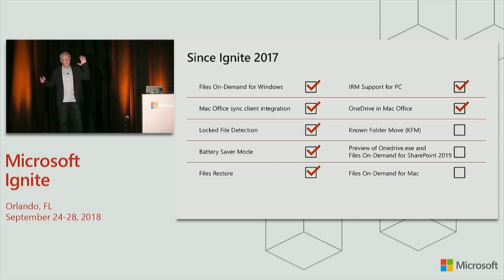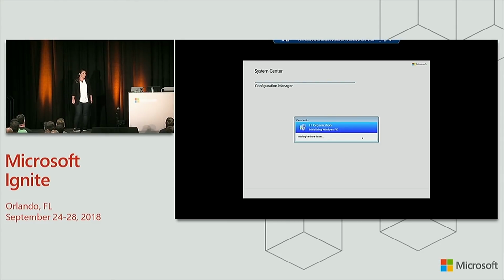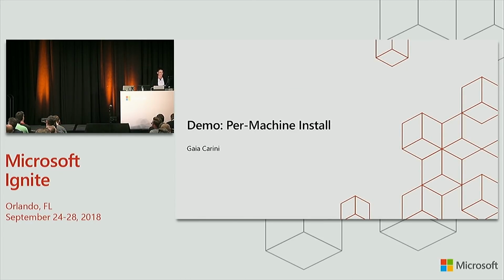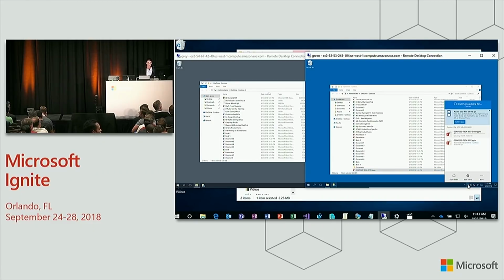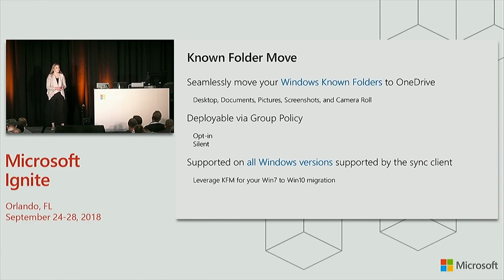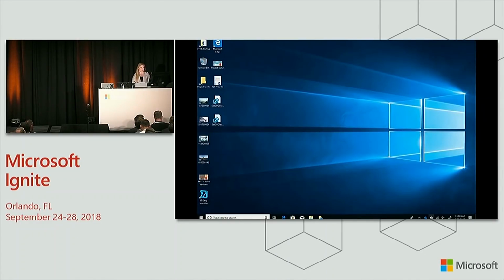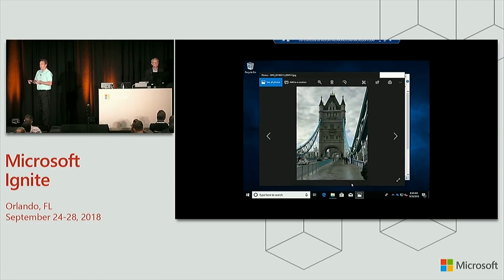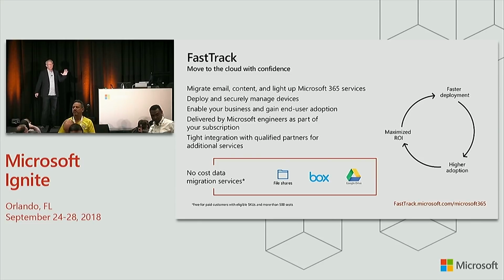Microsoft OneDrive deployment deep dive - BRK3099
Is your customer ready to roll out OneDrive? Learn about how to plan and execute your rollout of OneDrive Files On-Demand to get your users into the "ideal state" to maximize creativity and collaboration. Come hear the best tips, tricks, and shortcuts to ensure a quick and painless deployment as well as the upcoming admin and end user features of OneDrive sync.